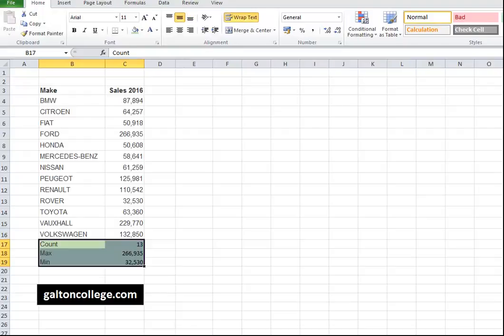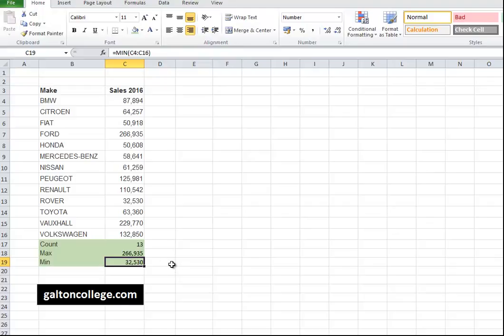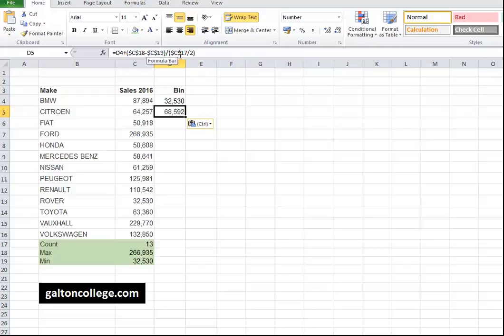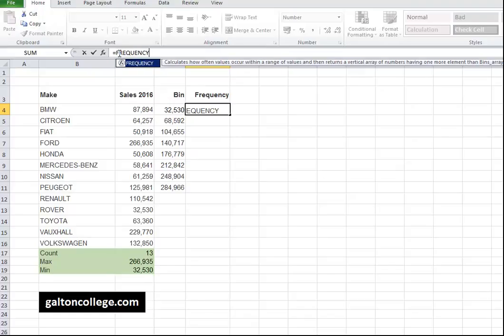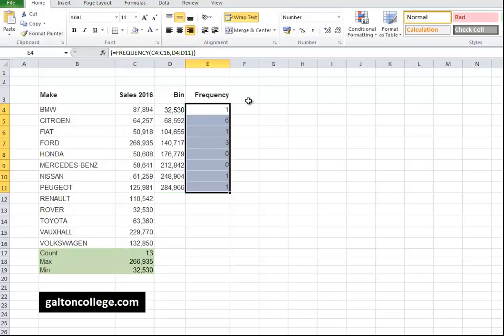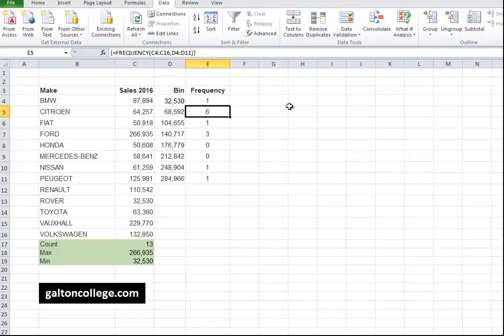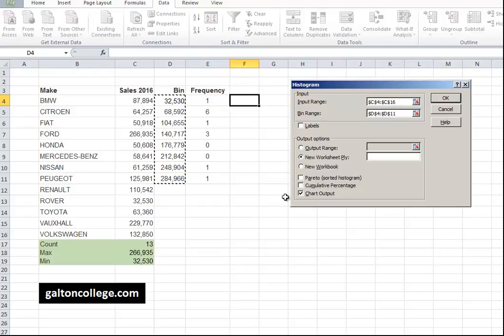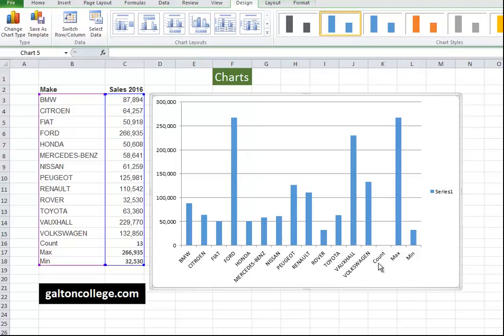Histograms using Excel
Histograms are graphical representations of the distribution of numerical data. They display the frequency of data values within different intervals or "bins" along a horizontal axis, with the height of each bar indicating the number of data points that fall within that bin.

Histograms are useful for summarizing data, identifying patterns or trends in the distribution, and detecting outliers. They can also be used to compare the distribution of data between different groups or datasets.

Histograms are commonly used in statistical analysis, data science, and research to visualize data in a way that is easy to interpret and understand. They provide a clear picture of the distribution of the data and can help identify potential issues or trends that might not be apparent from just looking at the raw data. Overall, histograms are a powerful tool for data analysis and visualization.